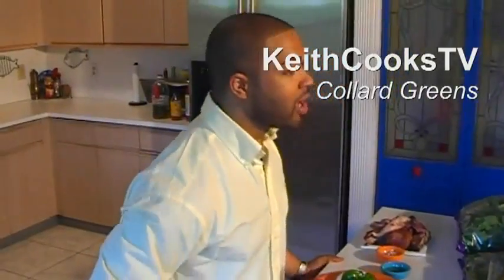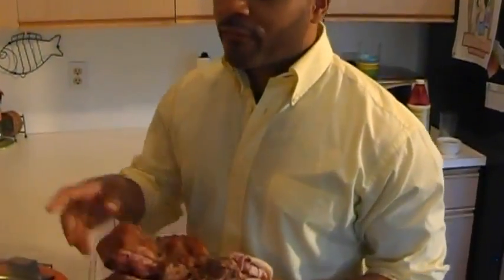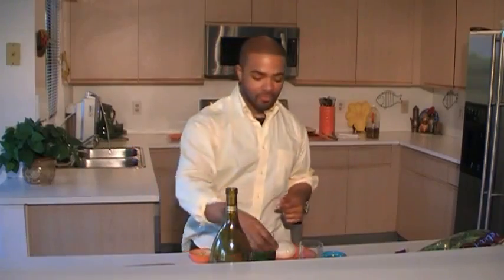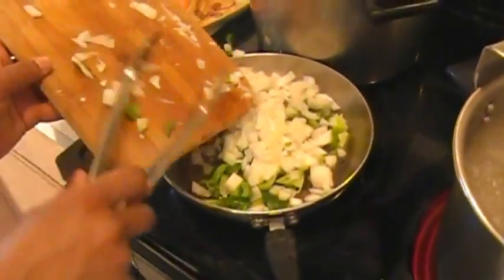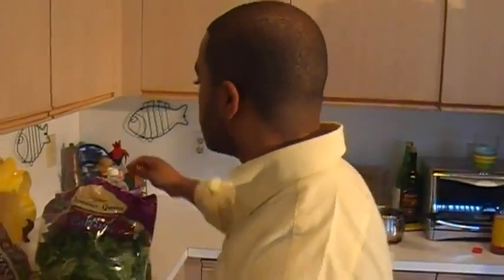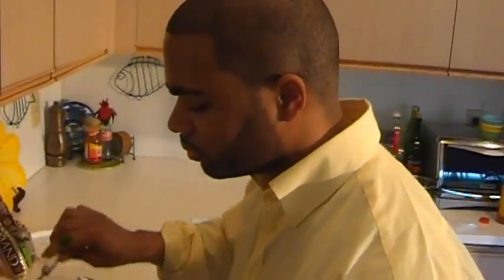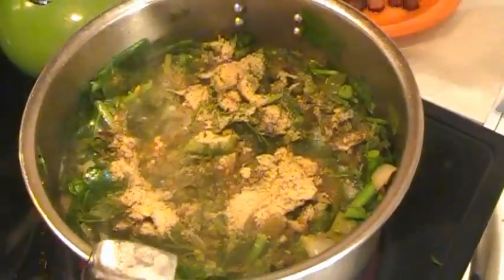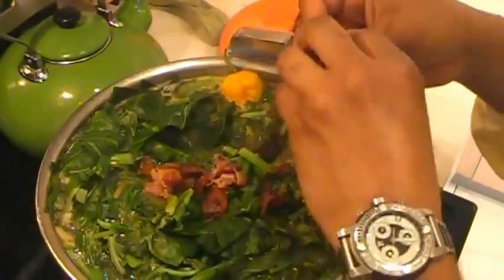How to make the Best Collard Greens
Keith Lorren Invents Collard Greens!

2-3 tablespoons Keith's Collard Green Seasoning
2.5 lbs chopped Collard greens
2.5 lbs chopped Turnip greens
1 Onion
1 Green Bell pepper
1 scotch bonnet pepper
2 large smoked ham hock split
1/4 lb smoked pork neck bones
1/4 lb smoked pig tails
1/4 lb smoked turkey wings
3 strips smoked bacon
1 tablespoon white vinegar
1 tablespoon apple cider vinegar

Directions:

Fill a large pot with water and simmer smoked meat until water has reduced by 3/4 ( about 1 to 1.5 hours)

In a saute pan render bacon in olive oil until crispy. Remove bacon from oil.

in the same bacon oil Add chopped onion and Bell pepper to saute pan. Saute until vegetables are tender and translucent. Remove from heat.

Add chopped collard greens to broth simmer for 10 minutes. Add chopped Turnip Greens to Broth.

Add Keith's Collard Green Seasoning, vinegars and Scotch bonnet to broth.

Simmer greens for 15 minutes and add sauteed vegetables and crumpled crisp bacon.

Simmer until tender (45 minutes to 1 hour)

for more great authentic recipes!!!